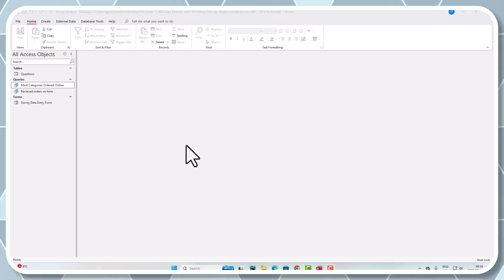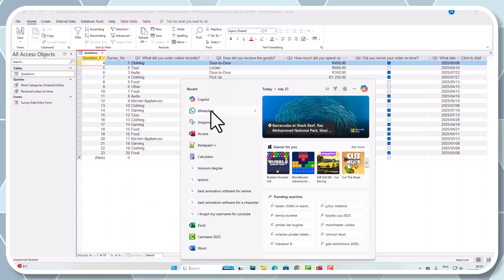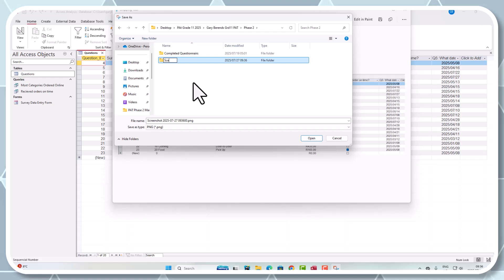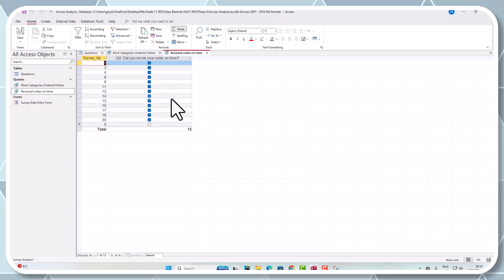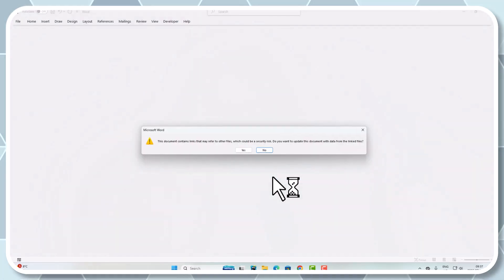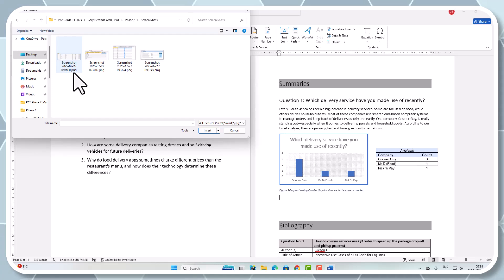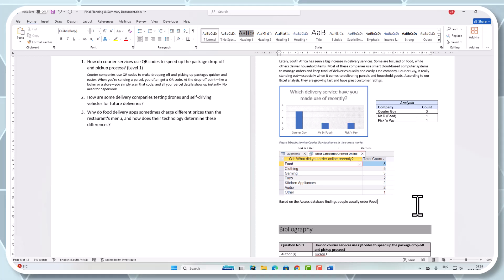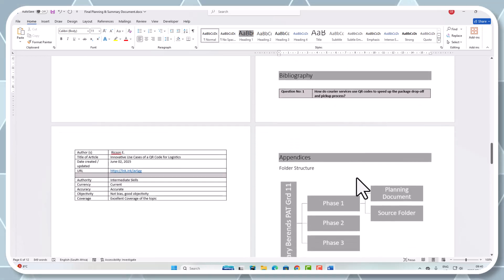Grade 11 PAT Phase 2 - Final planning Document UPDATE with access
📌 Mastering Your PAT 2025:  Comprehensive Training Series
Are you ready to excel in your Practical Assessment Task (PAT) for 2025? This training series is designed to guide you step-by-step through every aspect of completing your PAT successfully. Whether you're feeling overwhelmed or just want to refine your approach, these videos cover everything you need to know!
🔍 What You’ll Learn:
✅ A complete breakdown of the PAT requirements
✅ How to conduct effective research and data collection
✅ Structuring your project for maximum impact
✅ Tips for analyzing and presenting your findings
✅ Common mistakes and how to avoid them
✅ Finalizing and submitting a top-quality PAT
👨‍🏫 Why Watch These Videos?
This series goes beyond just theory—it provides practical insights and real-world strategies to help you approach your PAT with confidence. Learn from clear, structured explanations and expert tips that will make your project stand out!